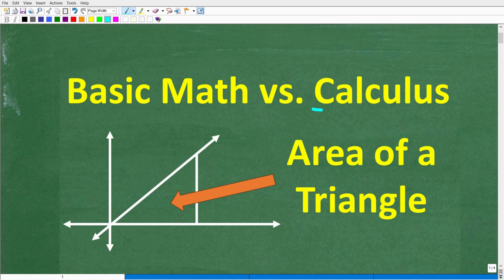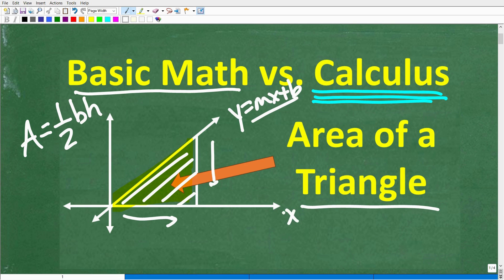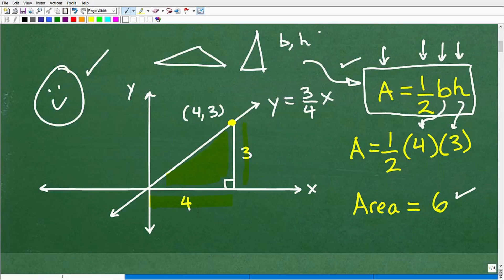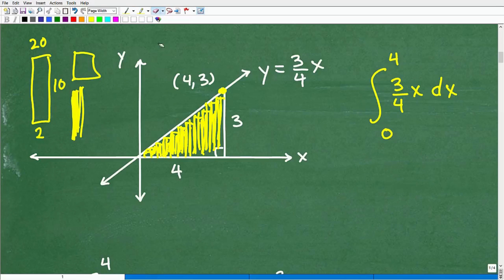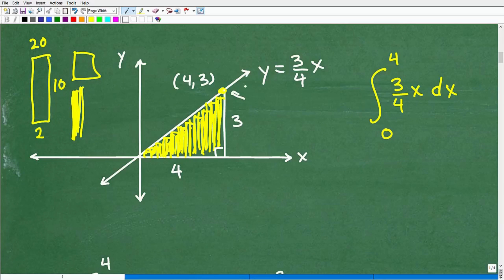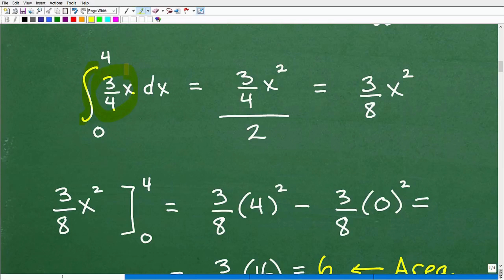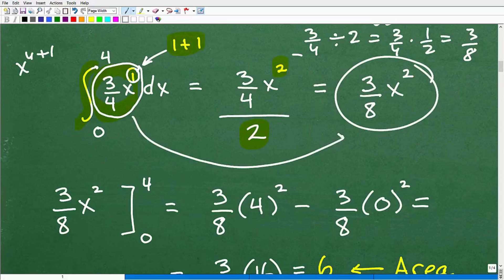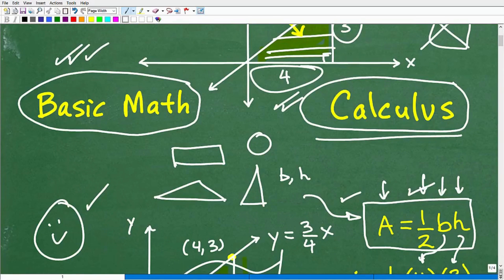Calculus or Basic Math – What’s Better to Find The Area of Triangle?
How to find the area of a triangle using Calculus and basic math.

• HOMESCHOOL MATH
• COLLEGE MATH